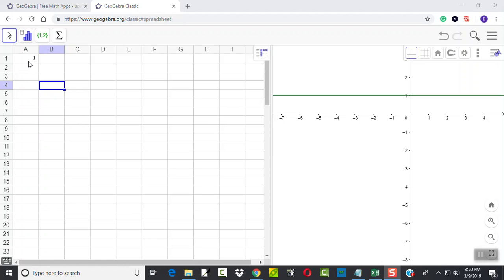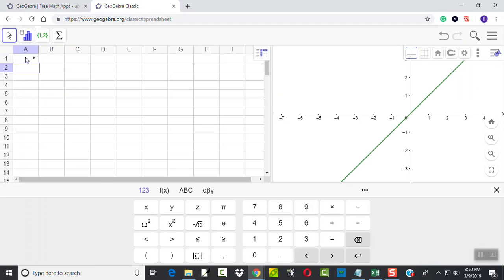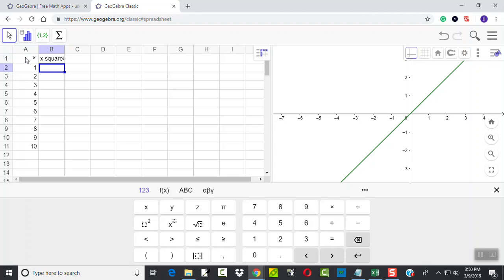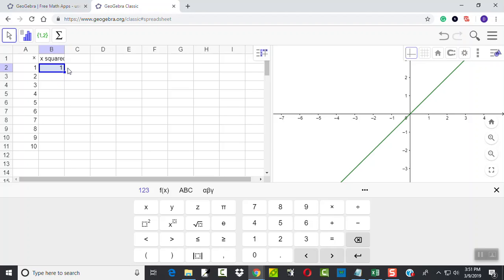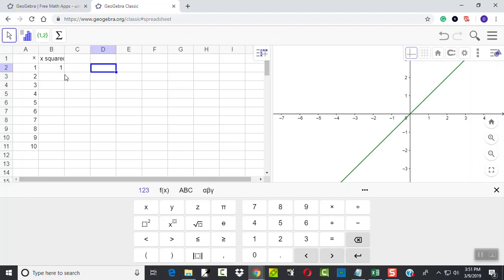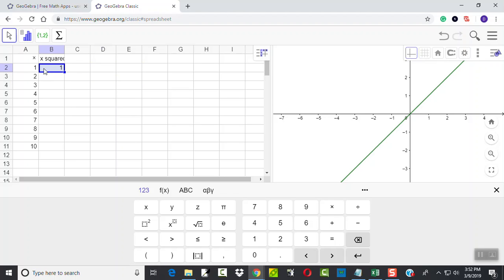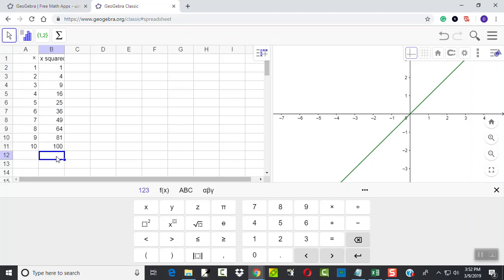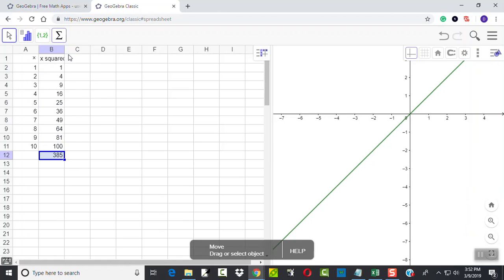GeoGebra - Sum of Data Values Squared (x squared's)